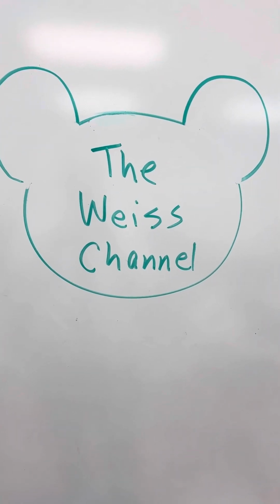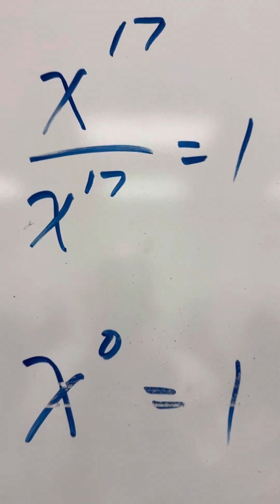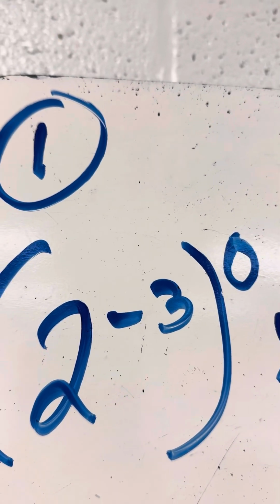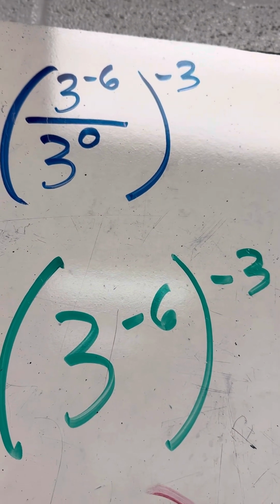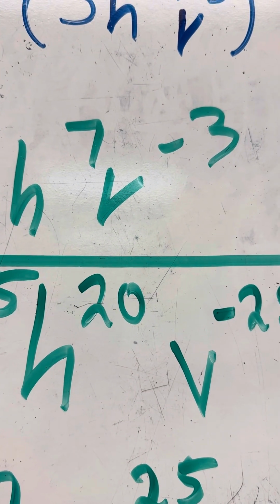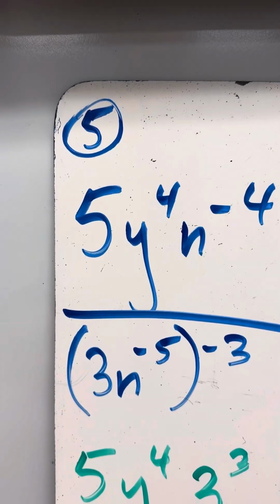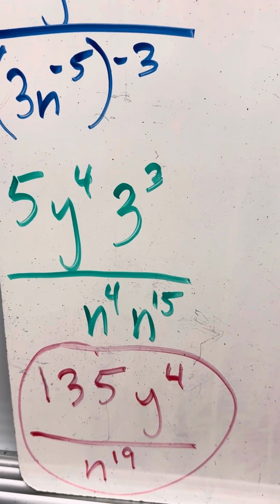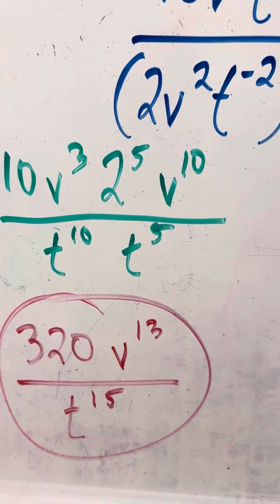Negative AND Zero Exponents